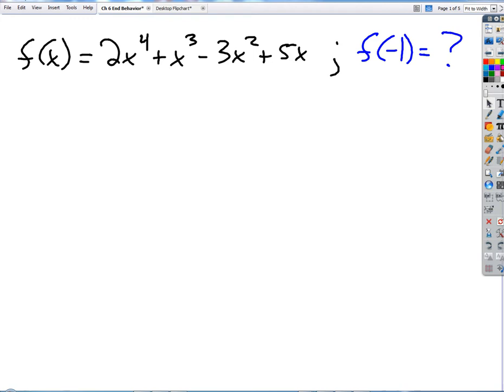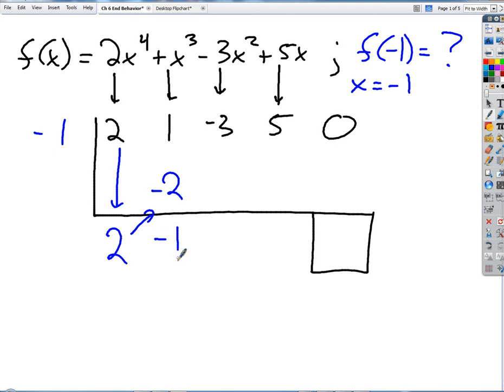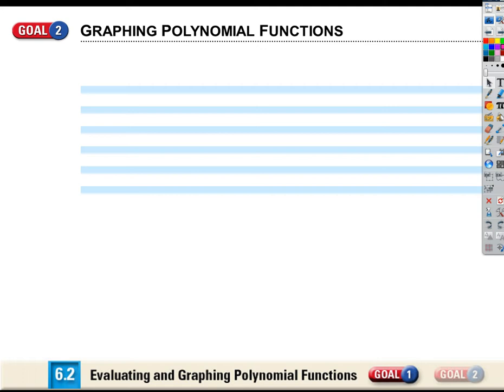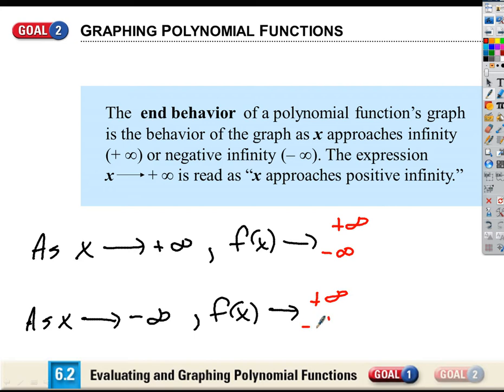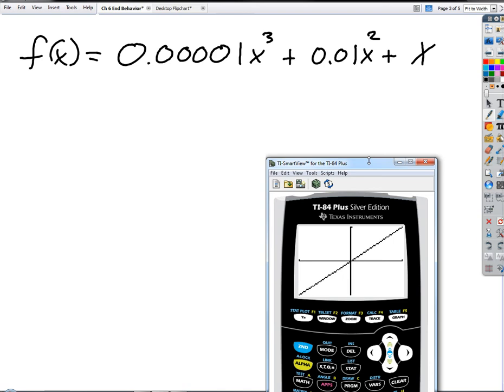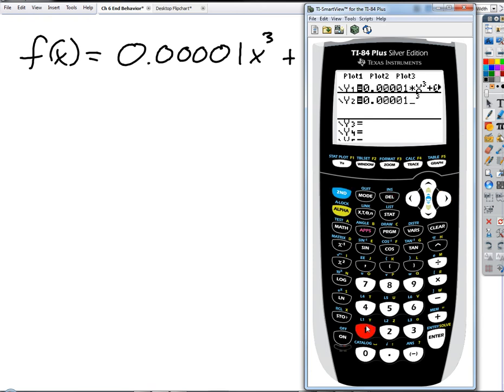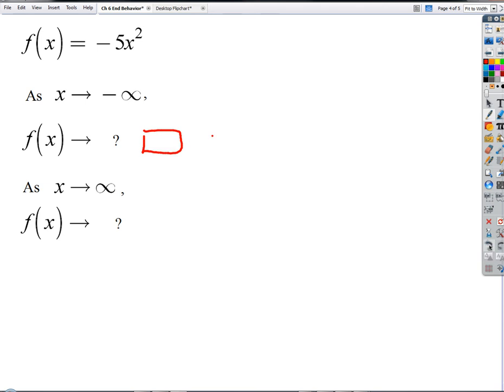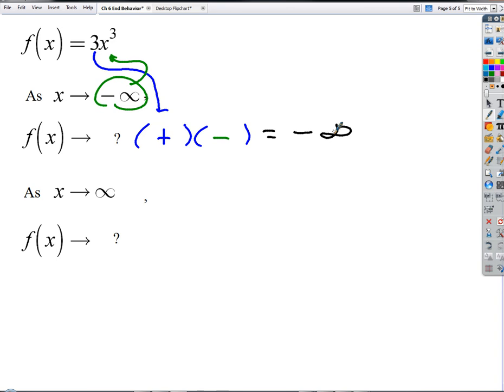6.2 - End Behavior (2013-04-02)